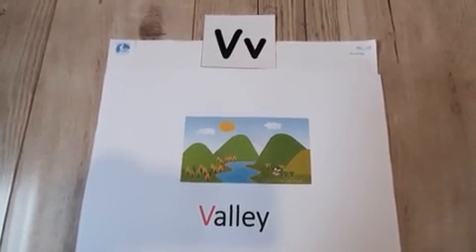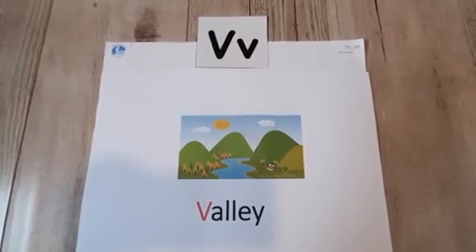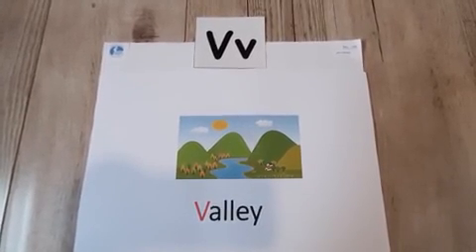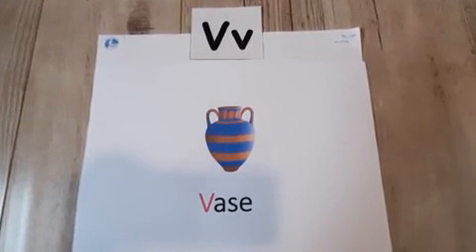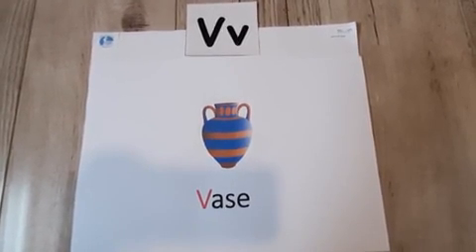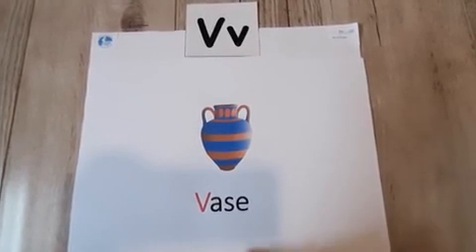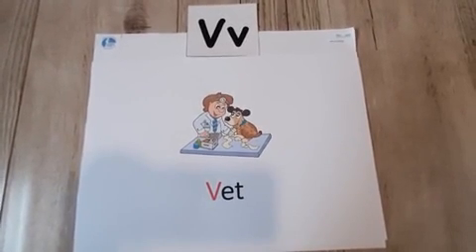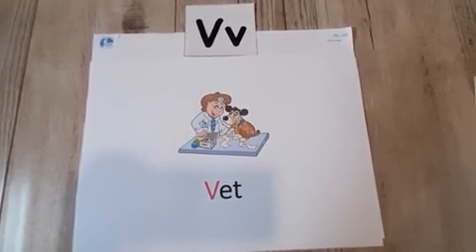KG3 Consonant Vv